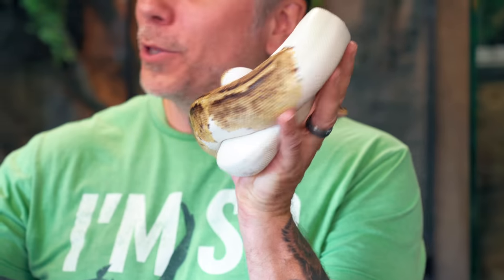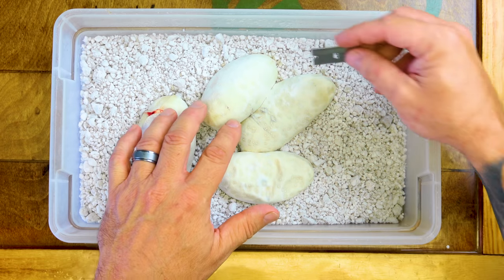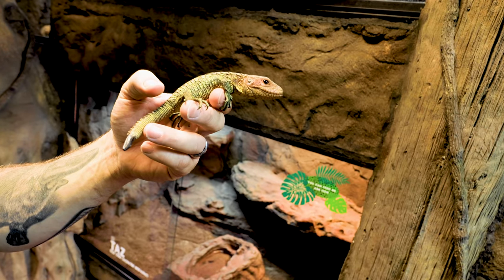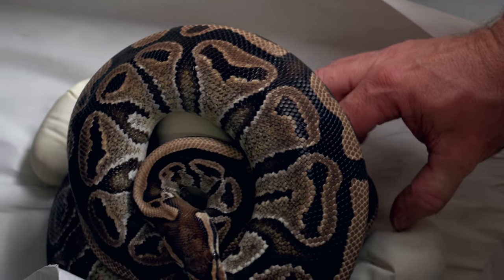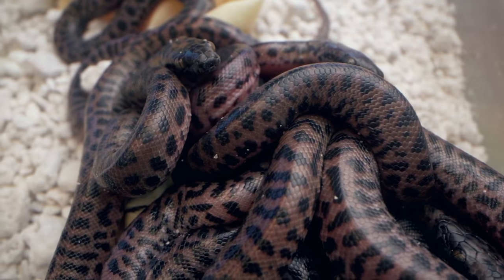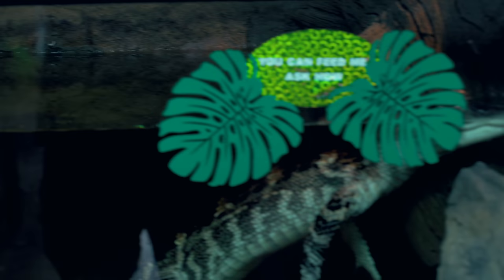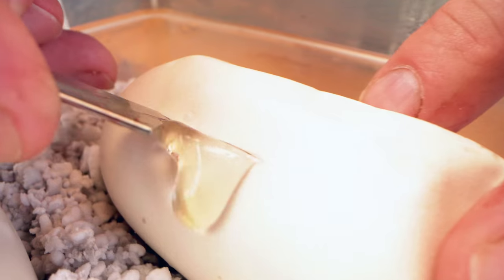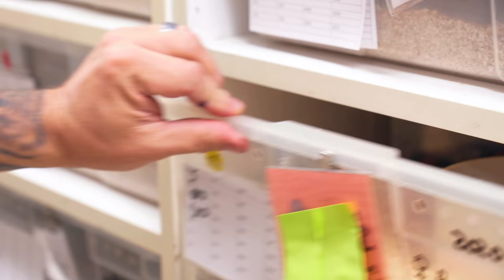INSANE PIEDS HATCH WHILE CUTTING SNAKE EGGS!! | BRIAN BARCZYK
These Ball pythons are INSANE! Cutting a new clutch of Pied Ball python eggs.

↑↑↑↑↑↑FOLLOW NOAH↑↑↑↑↑↑